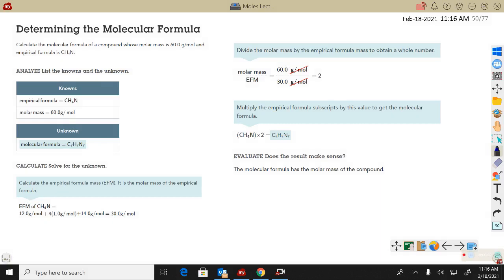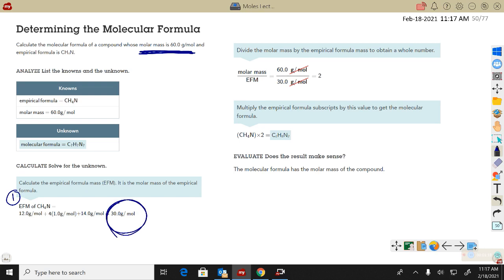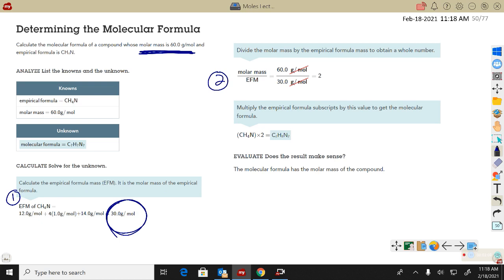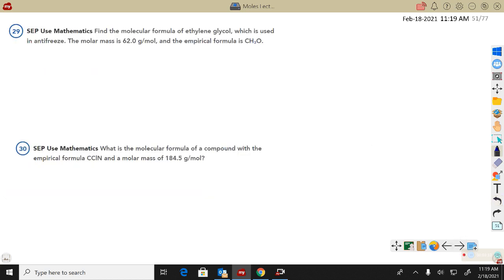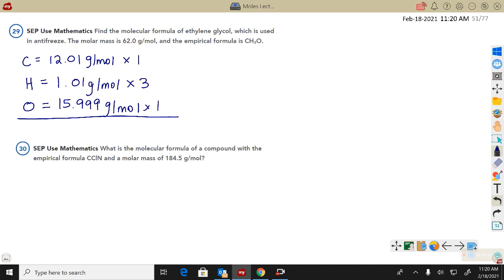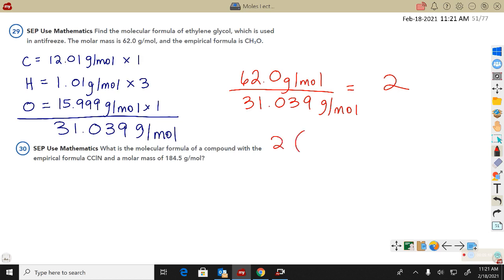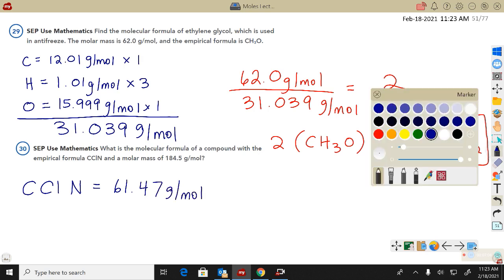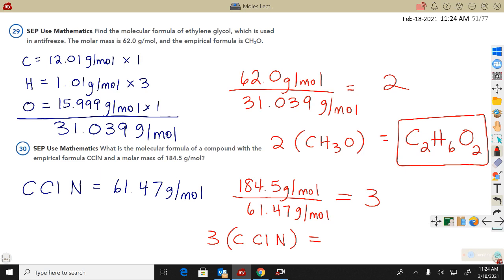Determining the Molecular Formula